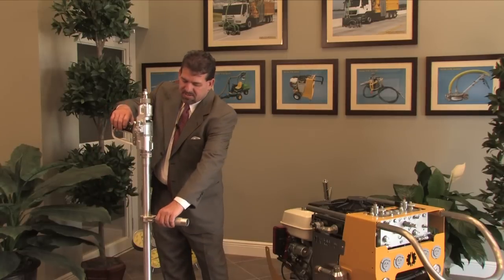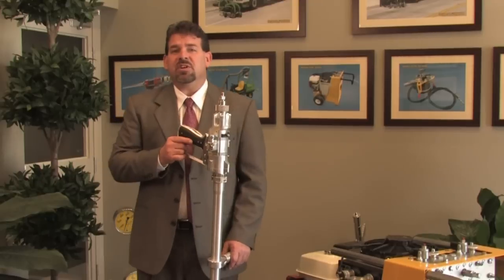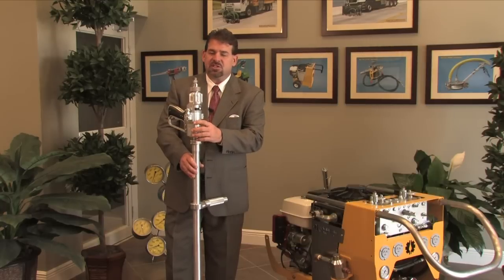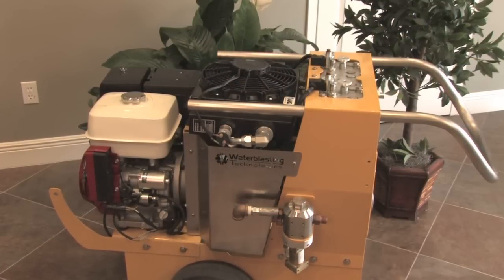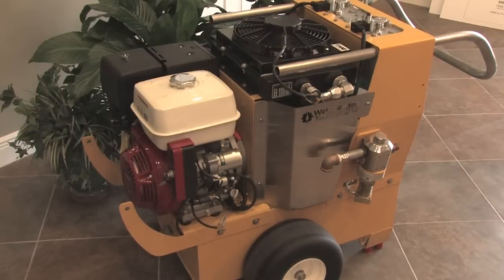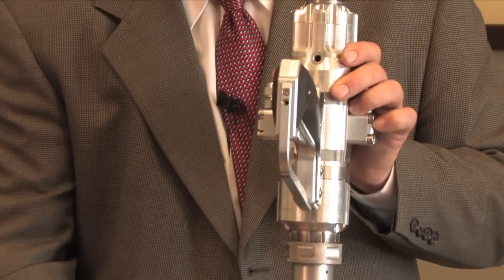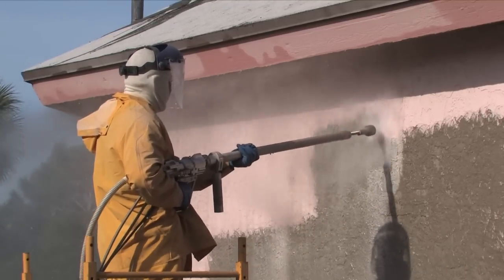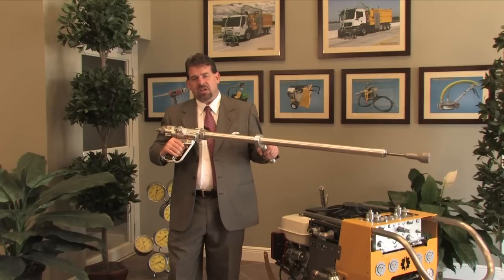HT100 - Hand Hog Overview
• World's first direct-drive hydraulically-driven lightweight uhp waterblasting gun or lance with one piece thru-motor shaft.
• Lightweight, versatile, and service friendly
• Keeps operator at a safe distance and allows for ambidextrous operation
• Built-in triple operator safety trigger mechanism
• Multiple head and nozzle configurations